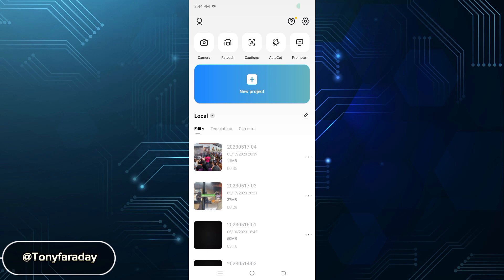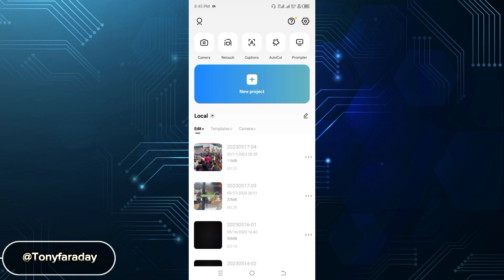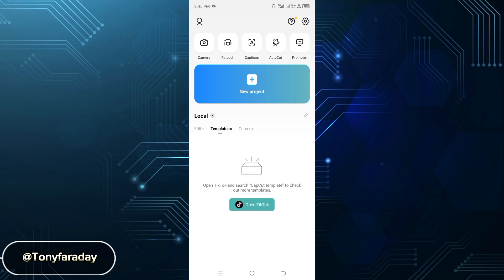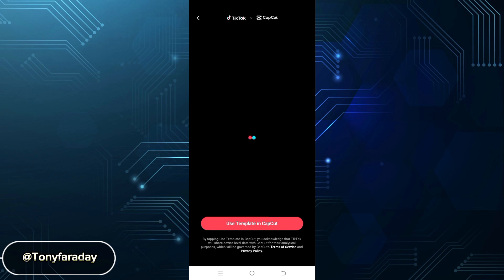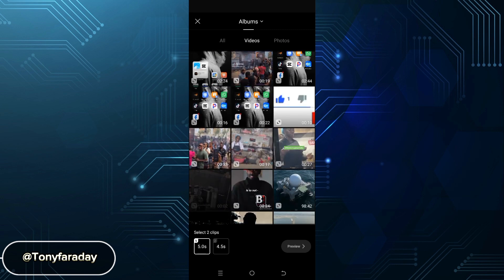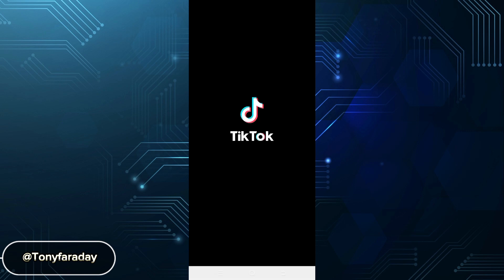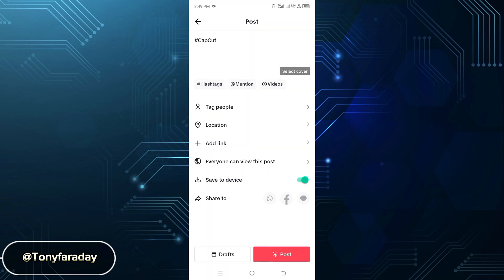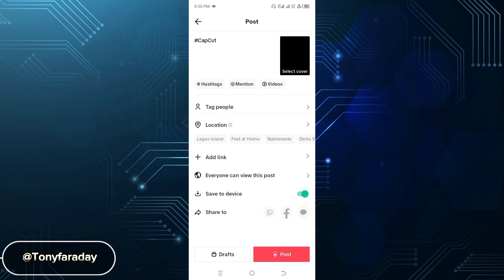How To Uploading Template Video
Learn how to post your template on capcut upload template video to tiktok
how to editing template video on Tik Tok tutorial bangla
template video creator
how to find template video
how to find capcut template for Tiktok video capcut tutorial
how to find template option in Bangladesh
how to uploading template Bangladesh
how to become an official template creator on capcut
how to apply Capcut Creator program
kibhabe korbo template video upload
kihabe banabo template video
Kivabe upload korbo template video Tiktok
Reach Me Out On!